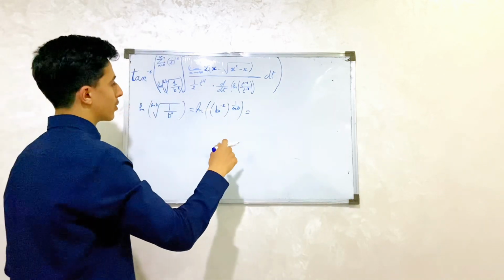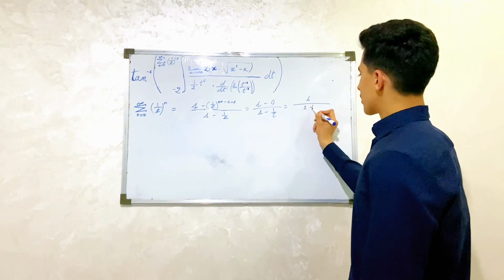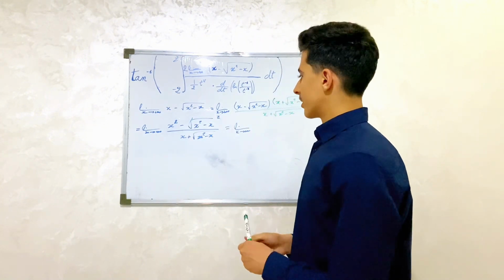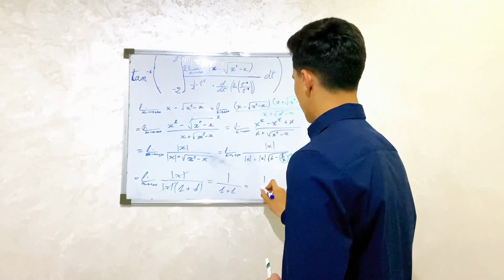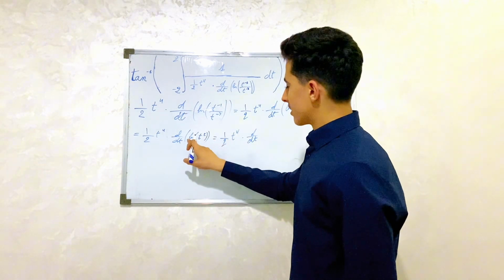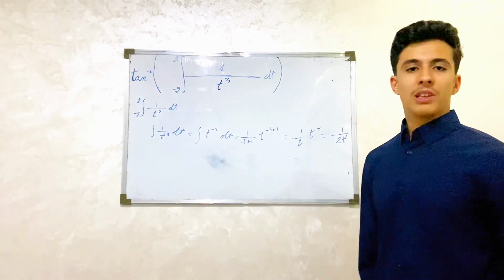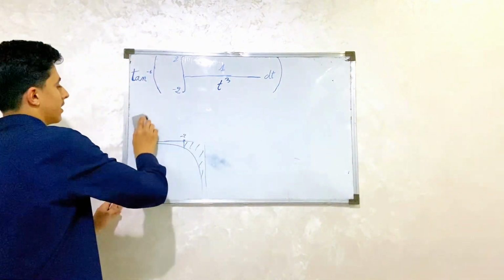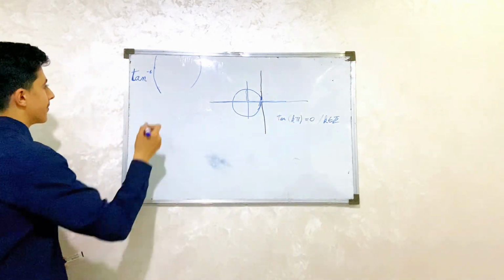Can You Solve this Homemade Calculus All-in-One Monster?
Today we will be looking at an all in one calculus problem that I made myself. I hope you enjoy!